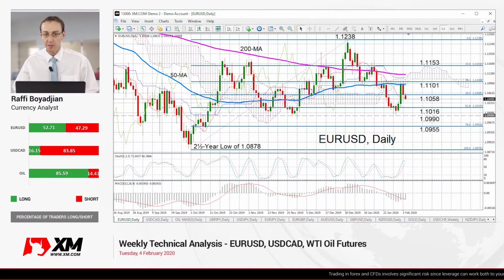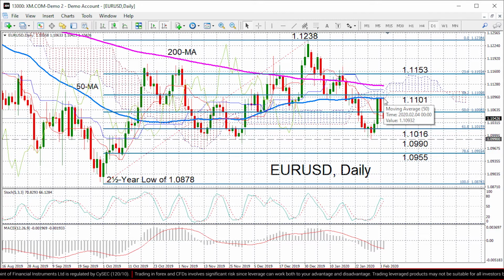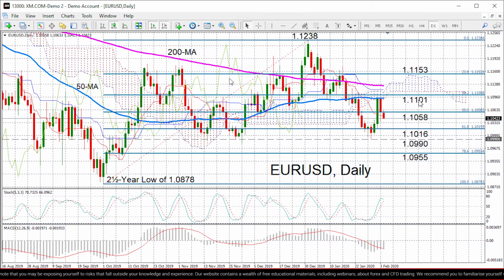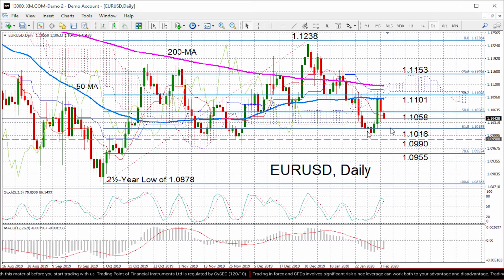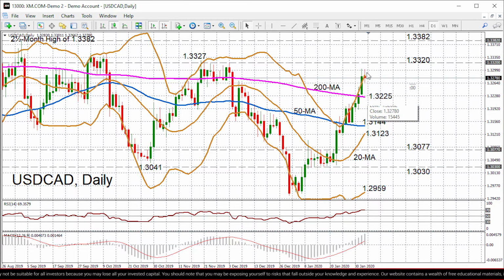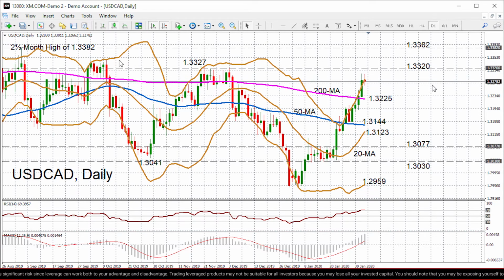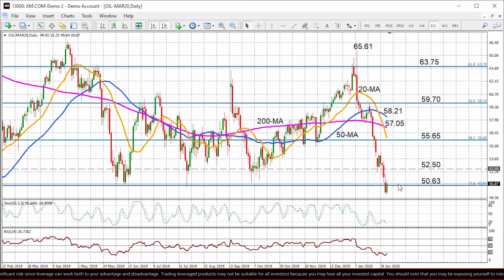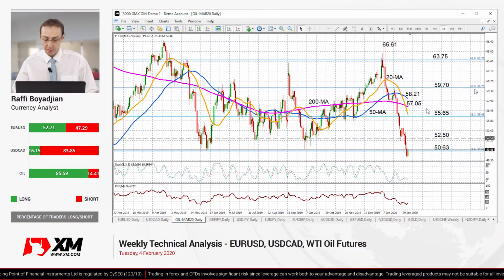Weekly Technical Analysis: 04/02/2020 - EURUSD, USDCAD, WTI Oil Futures